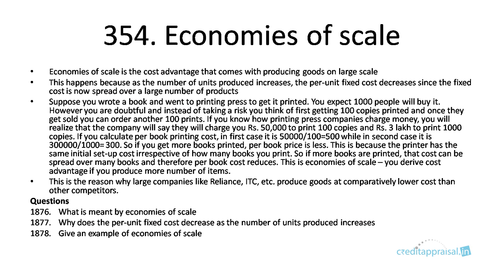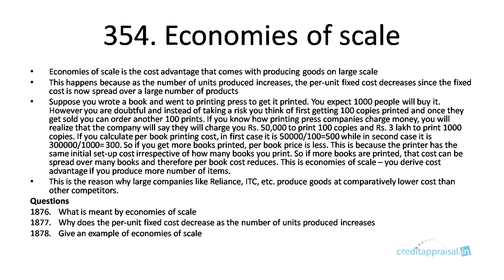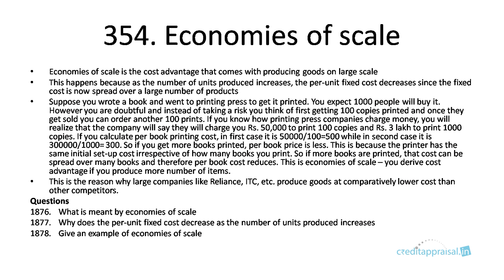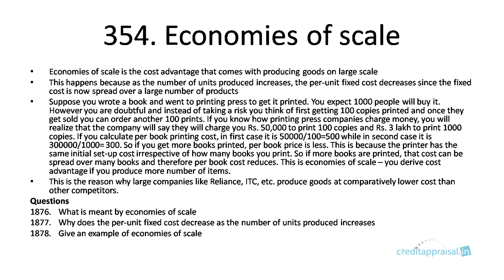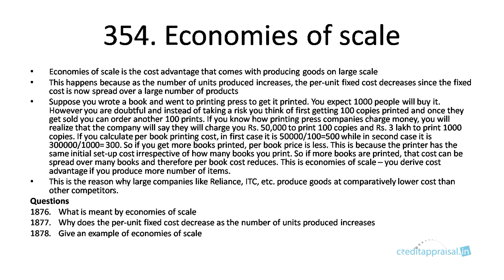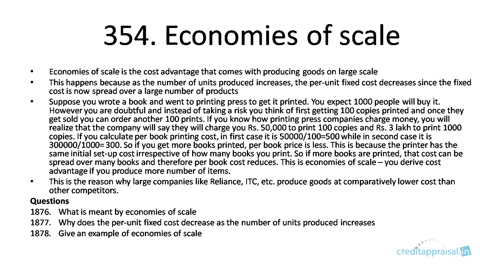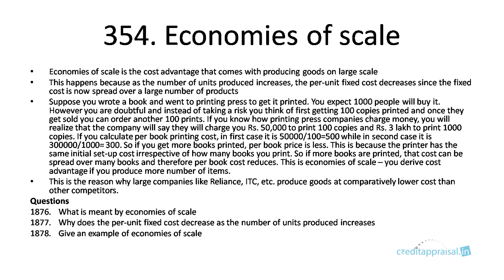354. Economies of scale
This video explains economies of scale